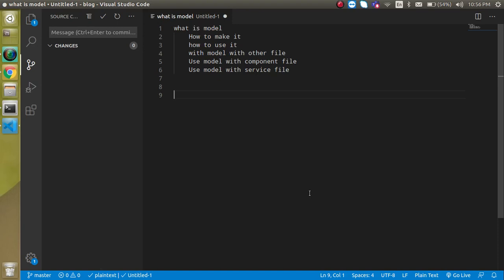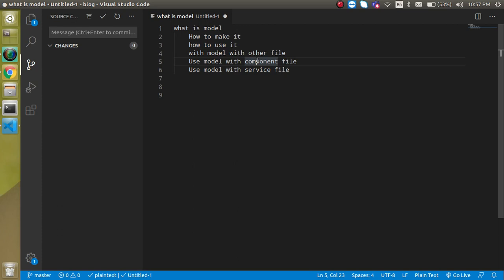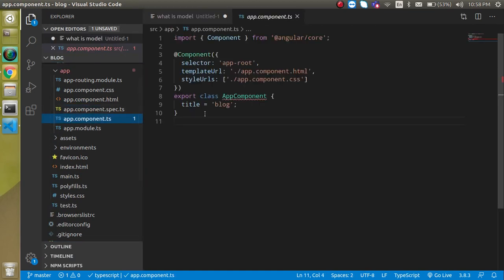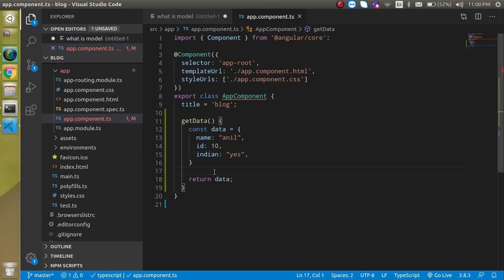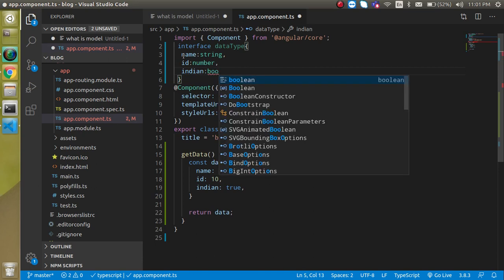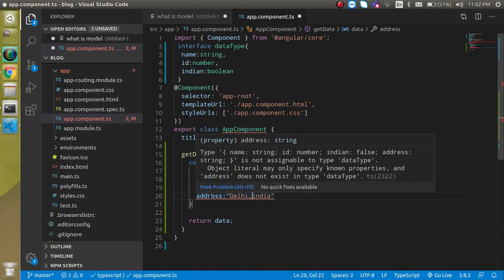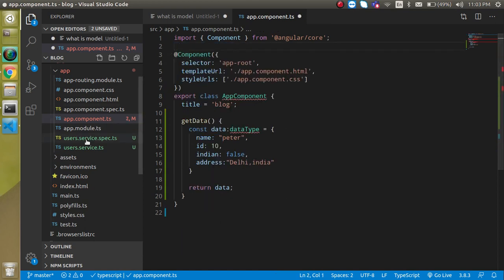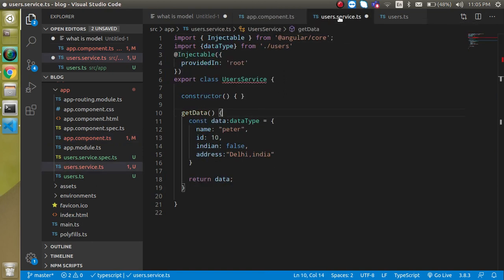Angular tutorial # Model and Interface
in this Angular 10 and angular 11 Hindi tutorial, what is the model and how to learn it etc in angular in the Hindi language. This video is made by anil Sidhu

what is model
    with a model with another file
    Use model with component file
    Use model with service file